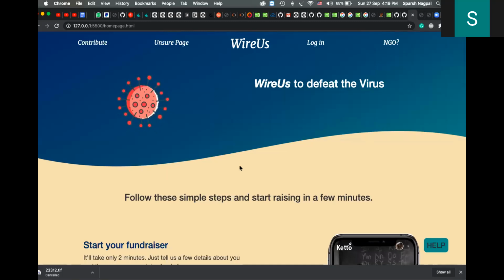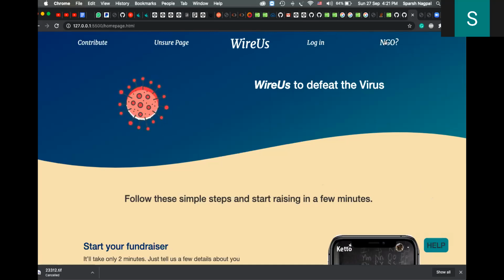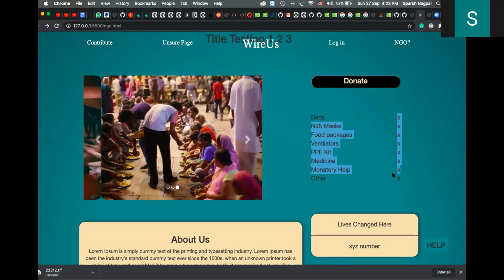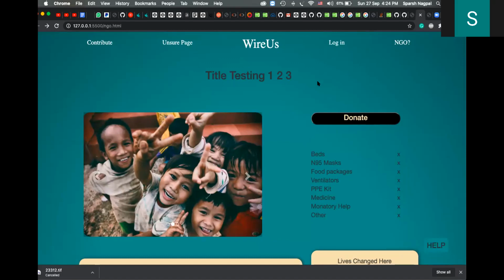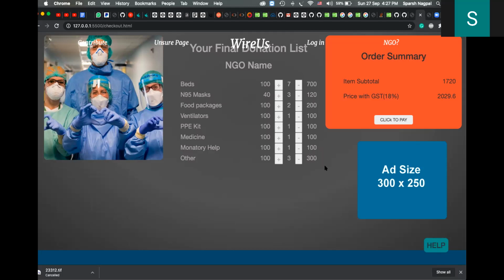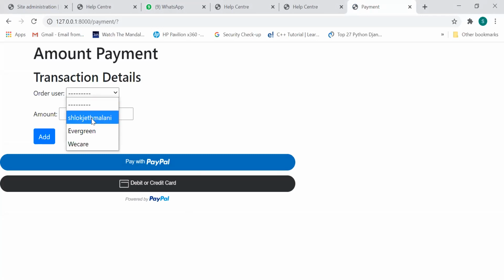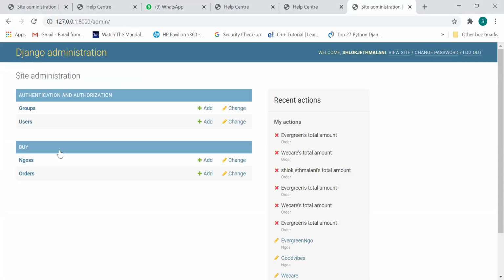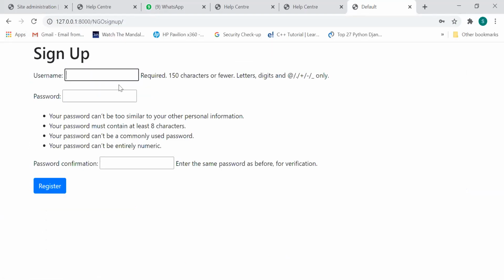WireUs : An NGO website made using Django Javascript HTML CSS.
It's a website we created using stacks Django HTML CSS JavaScript
A site where NGOs can log in, put in their COVID related requests, users could come in, donate accordingly using the means of PayPal which integrated. It provides user-authentication, real-time cart options.